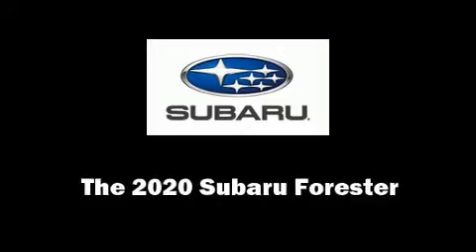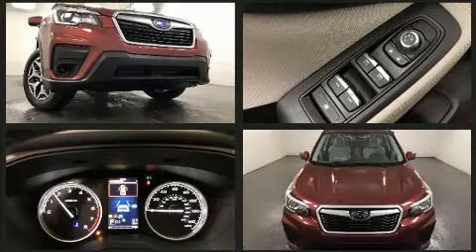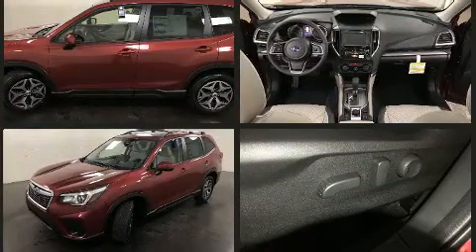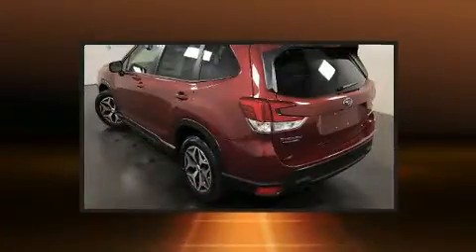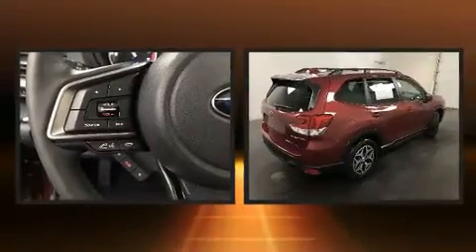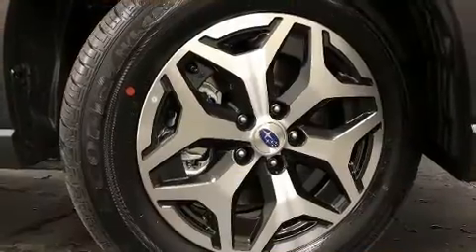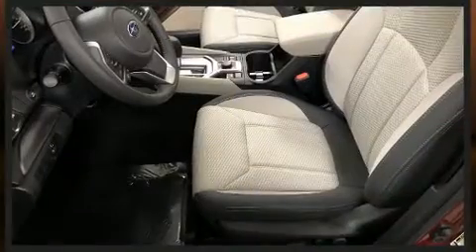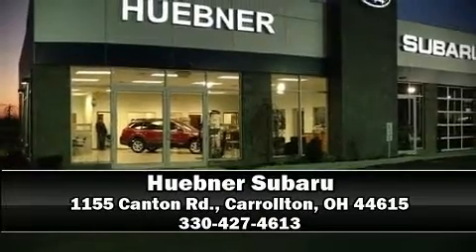2020 Subaru Forester Premium in Carrollton, OH 44615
Huebner Subaru
1155 Canton Rd.

You can expect a lot from the 2020 Subaru Forester. Under the hood you'll find a 4 cylinder engine with more than 170 horsepower, and for added security, dynamic Stability Control supplements the drivetrain. Subaru prioritized fit and finish as evidenced by: adjustable headrests in all seating positions, a built-in garage door transmitter, an automatic dimming rear-view mirror, heated seats, heated door mirrors, lane departure warning, and more. For drivers who enjoy the natural environment, a power moon roof allows an infusion of fresh air. Premium sound drives 6 speakers, providing you and your passengers a sensational audio experience. Subaru ensures the safety and security of its passengers with equipment such as: dual front impact airbags with occupant sensing airbag, front side impact airbags, traction control, brake assist, a panic alarm, an emergency communication system, and 4 wheel disc brakes with ABS. Adaptive cruise control maintains a pre set distance behind the car ahead of you, simplifying highway driving and enhancing safety. Our experienced sales staff is eager to share its knowledge and enthusiasm with you. We'd be happy to answer any questions that you may have. We are here to help you.